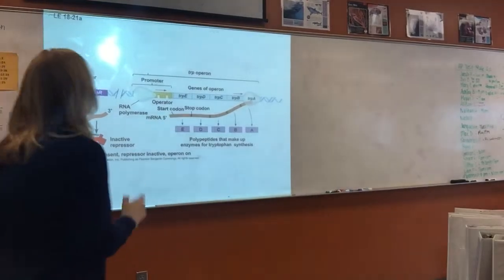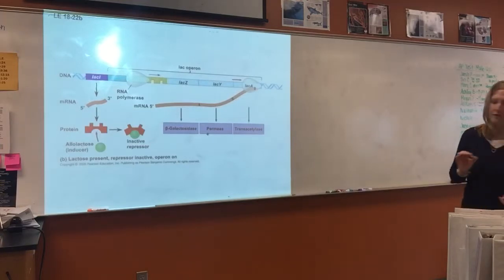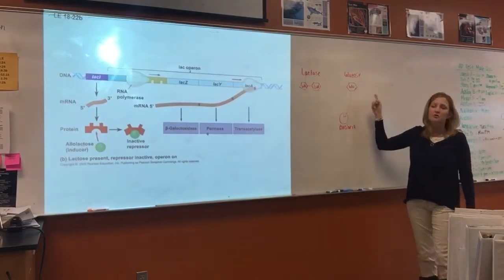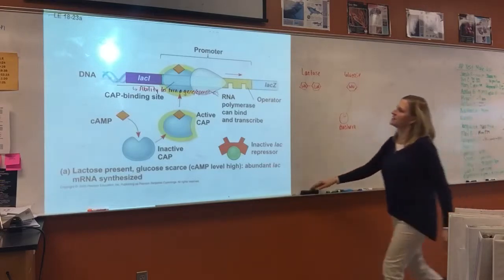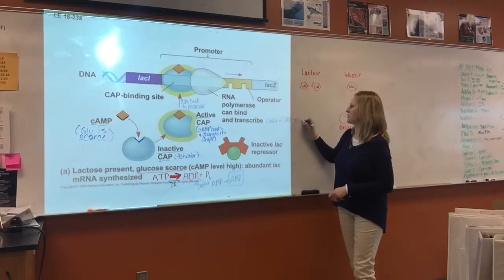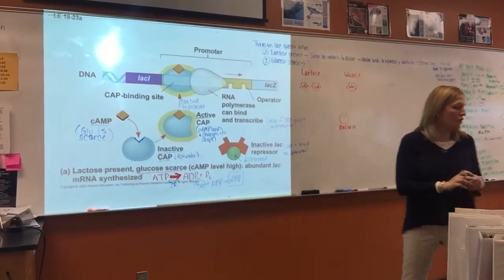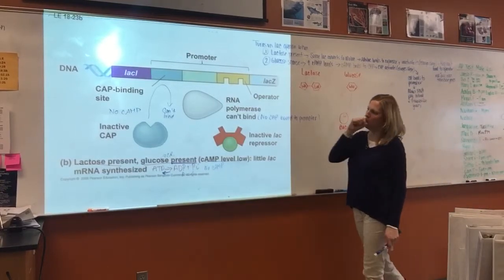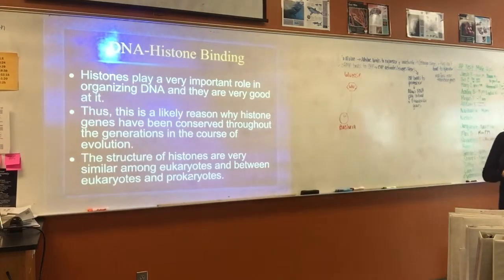AP 2/29/16 Ch 18/19